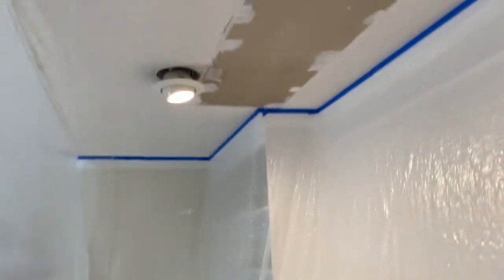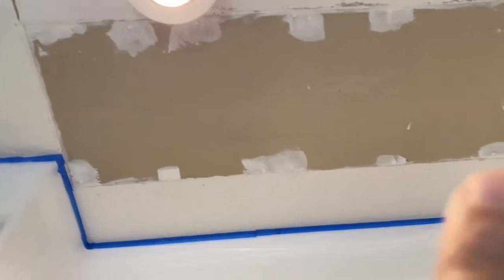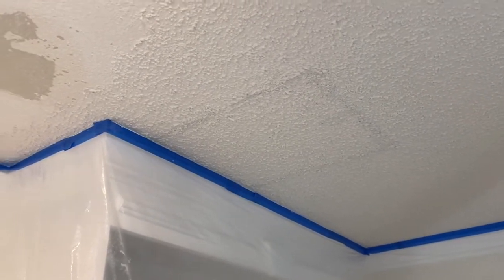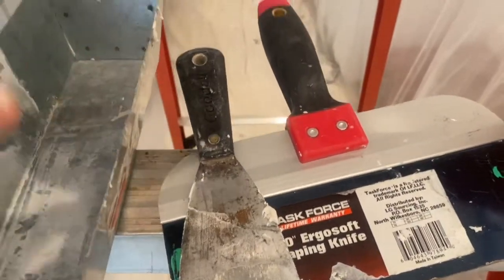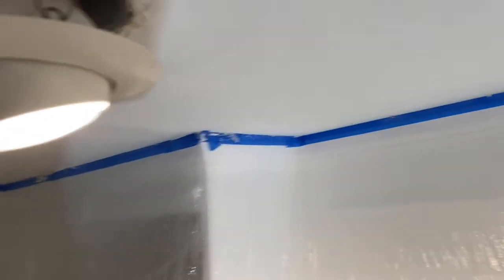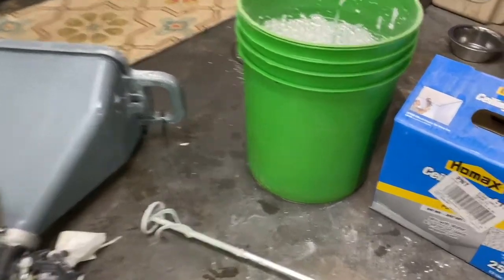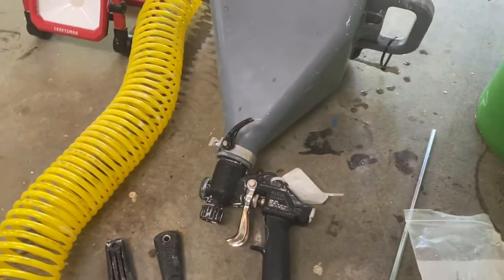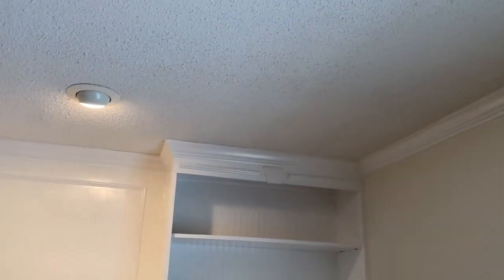Popcorn Ceiling Repair and Spray Steps Tools Tips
Tools you need:
Homax Ceiling Texture
Kilz Primer
Dap Vinyl Spackling
3m Painter's Tape
Putty Knives
Taping Knife
Drywall Texture Hopper Spray Gun
Sanding Sponges
Paint Mixing Auger
Drop Cloths
Cordless Drill